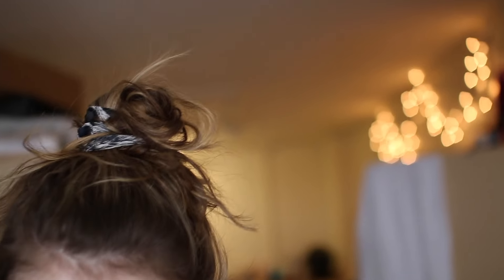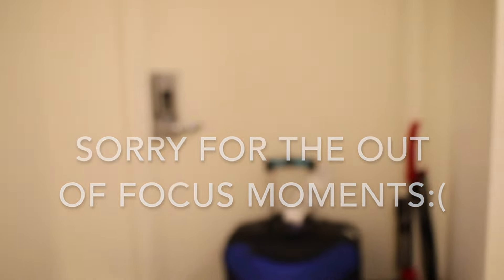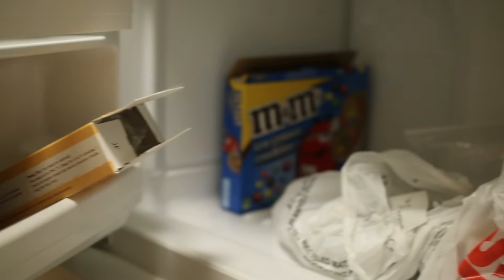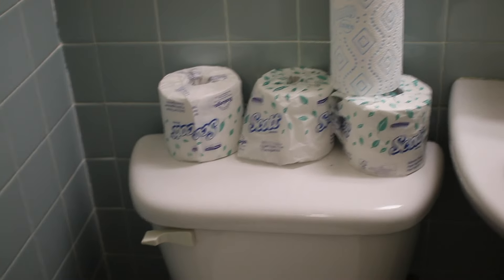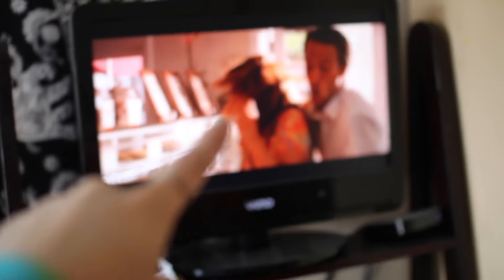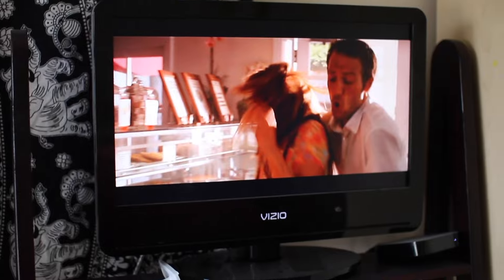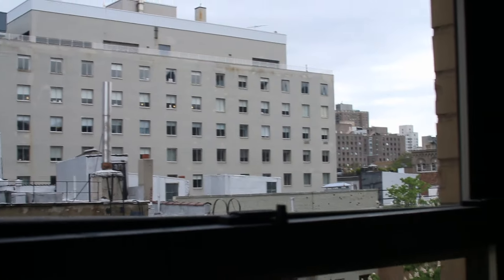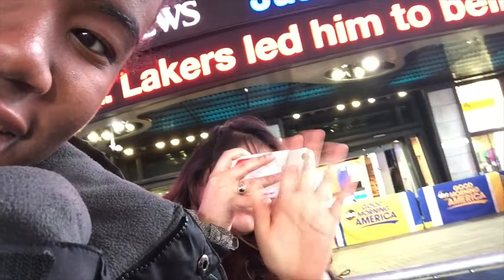PARSONS DORM TOUR! & I MET CHRIS EVANS?! | Rhianon Paige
HELLO! OPEN IF YOU LIKE COOKIES OR CHRIS EVANS (even tho he is a cookie)

If you made it to the end, I applaud you.

OK. FINE. BYE!
Rhianon